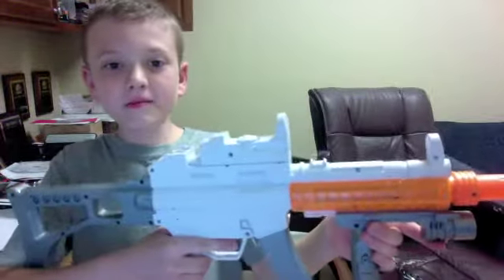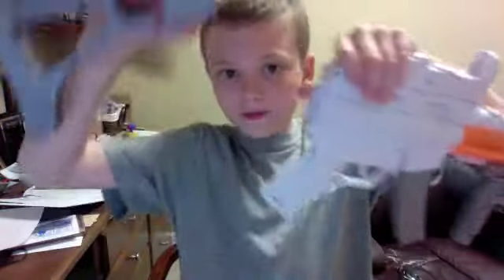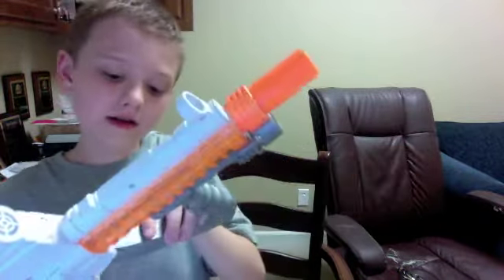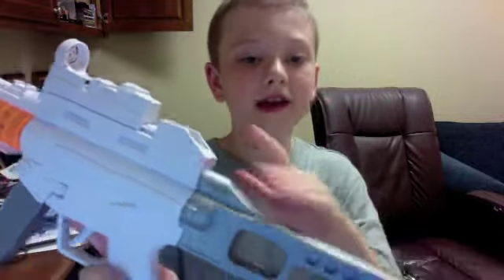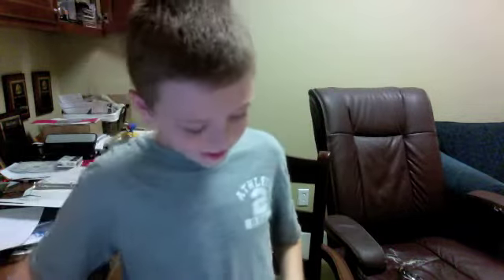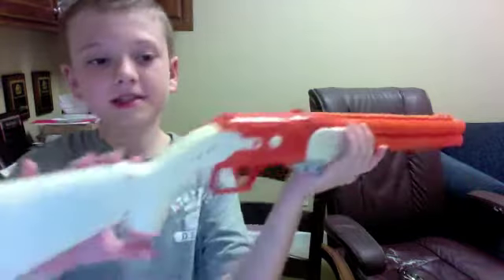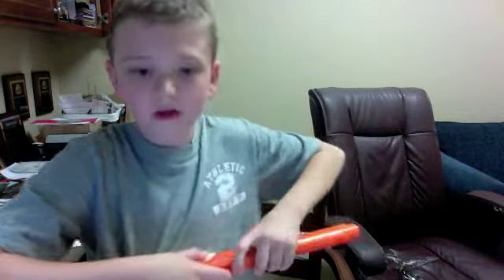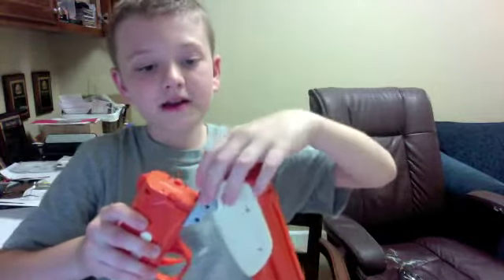Awesome Toy AR-15 and Shotgun Review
Review of my toy AR-15 and Double Barrel Shotgun